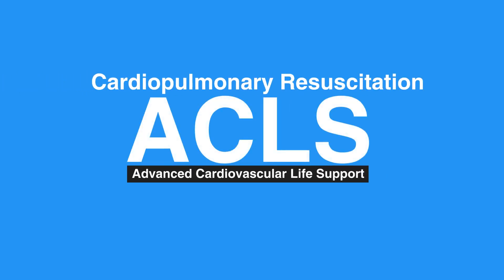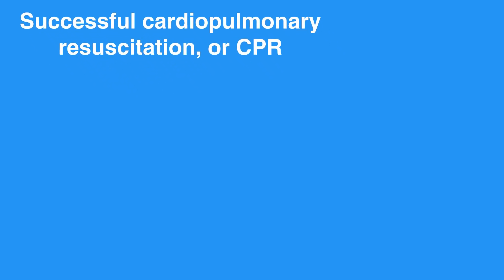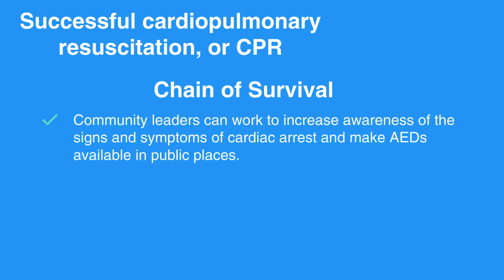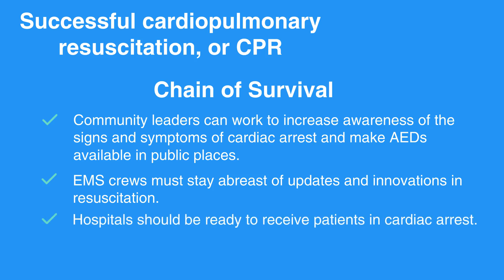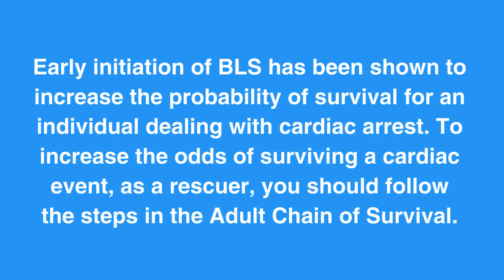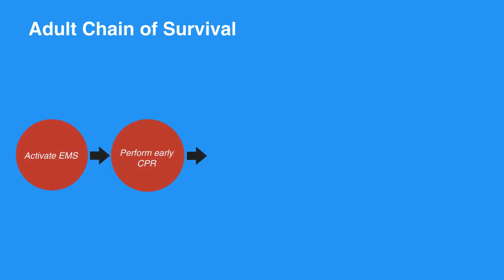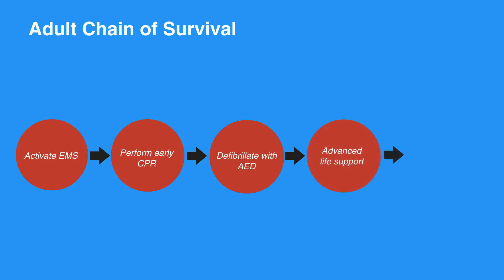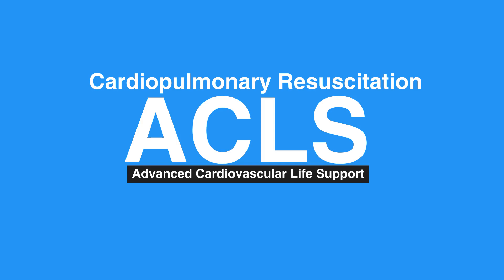6b: Cardiopulmonary Resuscitation (2022) OLD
This segment discusses Cardiopulmonary Resuscitation. This segment discusses successful CPR, which is achieved by using the Chain of Survival. A chain is only as strong as its weakest link, and this remains true regarding the Chain of Survival. Therefore it is imperative for each person to strive to make sure each link is strong.

"Successful cardiopulmonary resuscitation, or CPR, requires the use of it as a part of a system of care called the Chain of Survival.

As with any chain, it is only as strong as its weakest link. Thus, everyone must strive to make sure each link is strong.

For instance, community leaders can work to increase awareness of the signs and symptoms of cardiac arrest and make AEDs available in public places. EMS crews must stay abreast of updates and innovations in resuscitation and hone the skills required to deliver CPR quickly and effectively. Hospitals should be ready to receive patients in cardiac arrest and provide excellent care. Critical care and reperfusion centers should be staffed by experts and equipped with the latest technology.

Early initiation of BLS has been shown to increase the probability of survival for an individual dealing with cardiac arrest. To increase the odds of surviving a cardiac event, as a rescuer, you should follow the steps in the Adult Chain of Survival.

The first step in the Adult Chain of Survival is activate EMS. Next, perform early CPR. Then, defibrillate with AED. Once the EMS team arrives, they will provide advanced life support to the individual. When the individual becomes stable and is taken to the hospital, they will receive post-cardiac arrest care and start recovery."